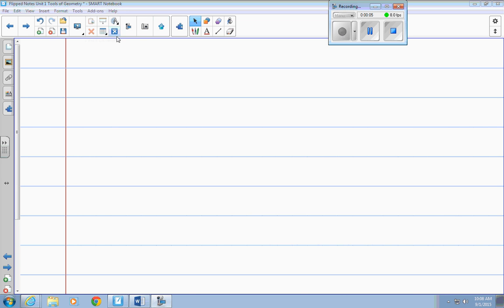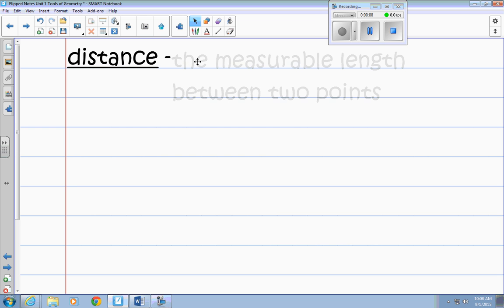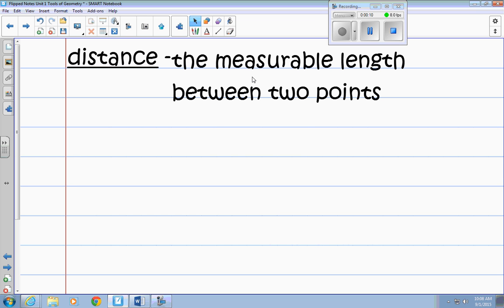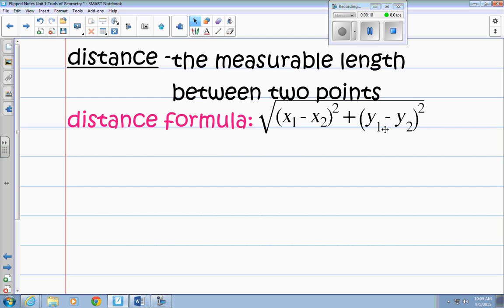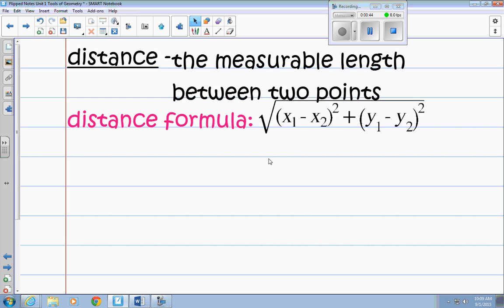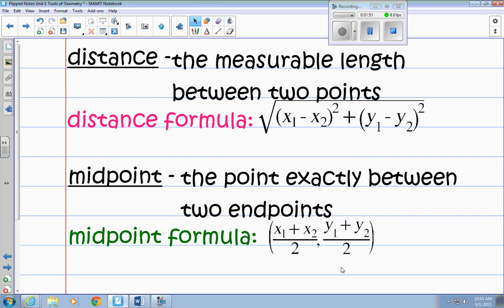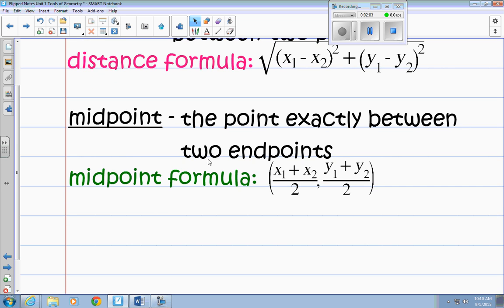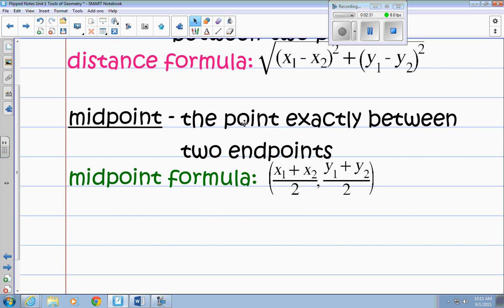Flipped Notes 1 3 Distance & Midpoint recording